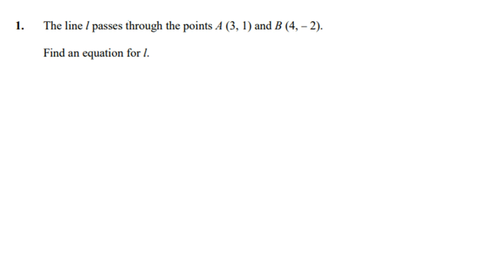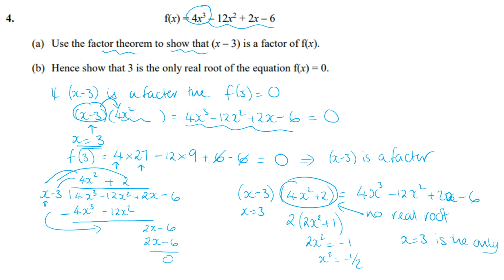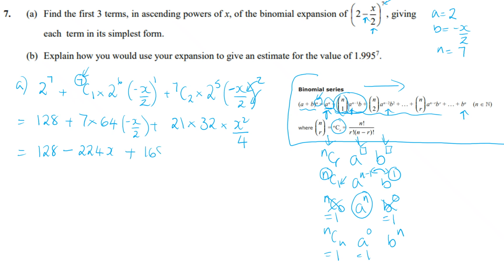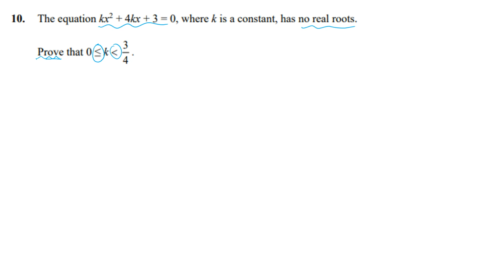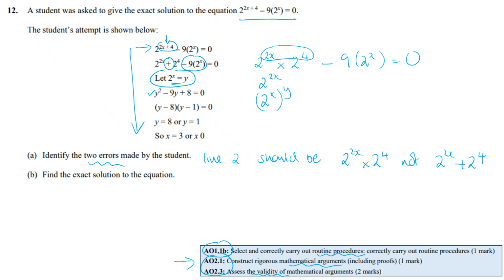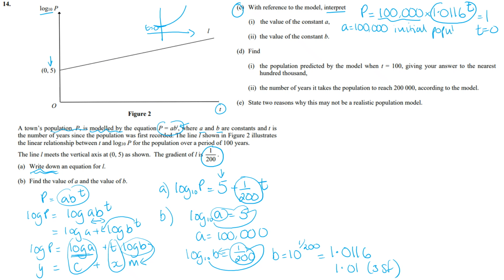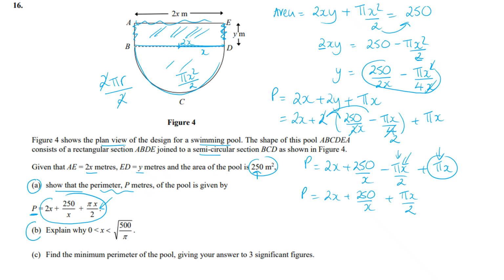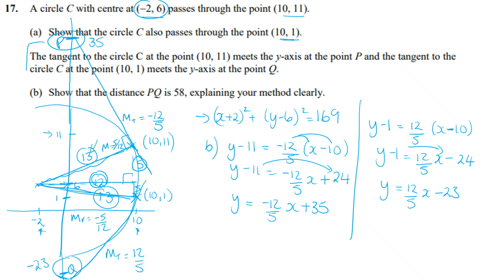Elevate Your Summer: Ignite Your Year 13 A-Level Maths Skills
If you are about to start year 13 Maths A-Level this September then this video is for you!
Watch video solutions of the Edexcel Sample AS Assessment paper with detailed explanations about how the exam questions are complied and what the examiners are looking for.
Please use the TIME STAMPS below if you wish to watch a particular question.
Also below is a link to the exam board document with details of how to gain the marks for each question.

0:00 Introduction
2:23 equation of a line
4:20 gradient of a line
6:57 Vectors
9:30 factor theorem
13:39 Integration
16:59 Differentiation from first principles
20:24 Binomial expansion
26:19 Sine rule and area of triangle
29:52 Solve trig equation
33:39 Using discriminant no real roots
39:13 Proof
44:22 Disguised quadratic
47:56 Factorise, sketch transform a cubic
52:28 Modelling linearisation of an exponential
1:00:12 Finding the Normal to a curve
1:04:16 Modelling, finding Min
1:13:24 Circles